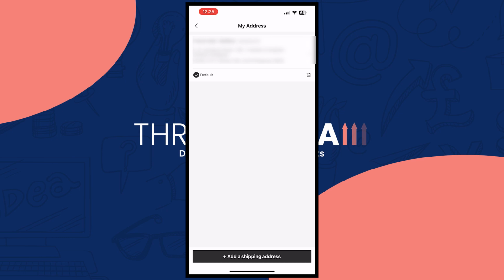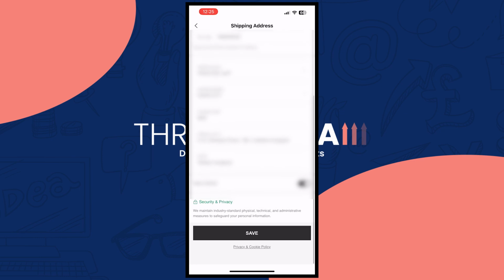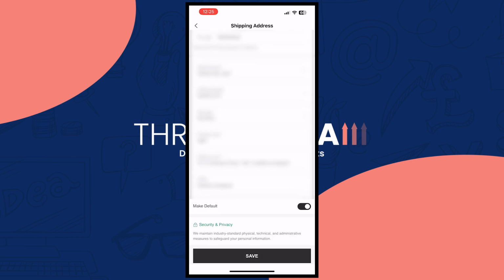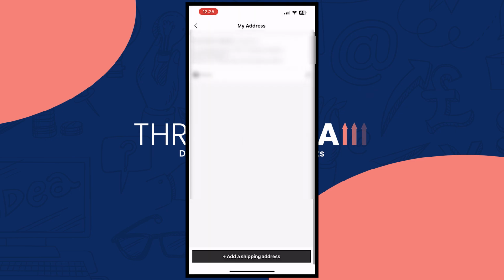How To Change Address On Shein App (2025) Easy Tutorial